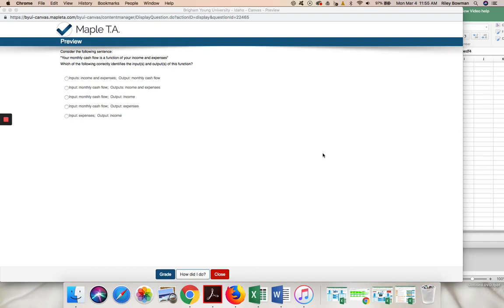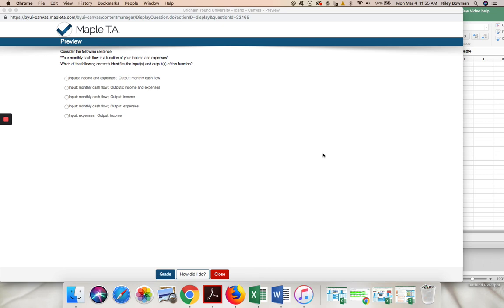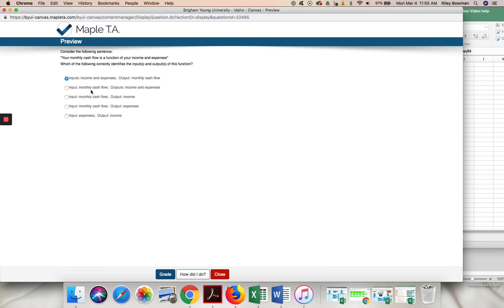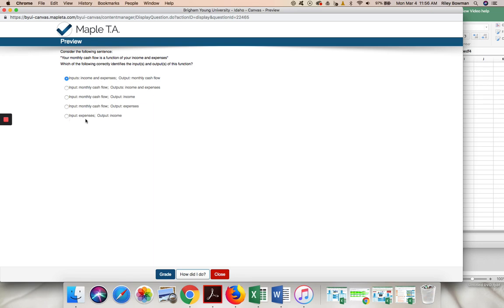Unit 2 Exam Review Question #11